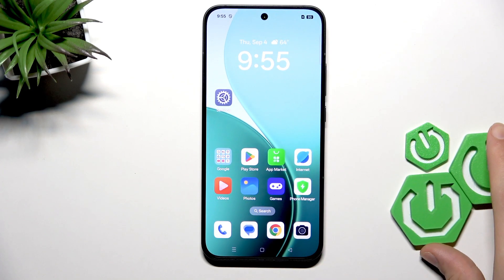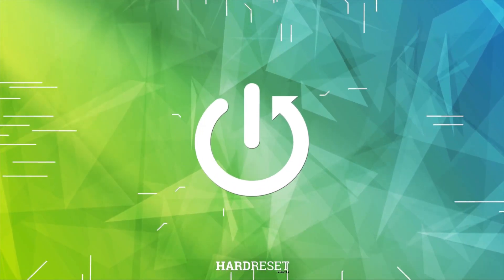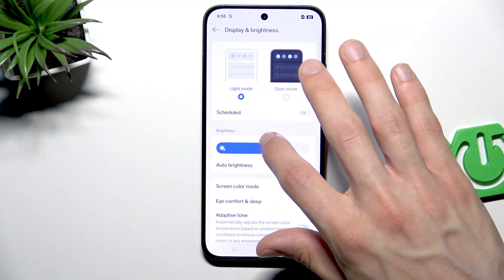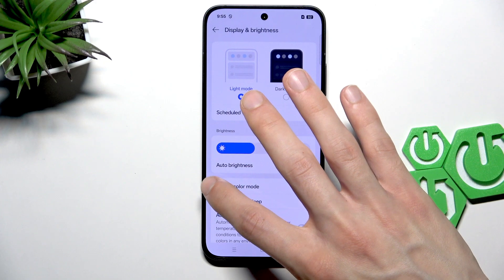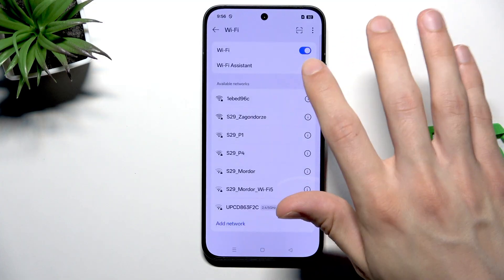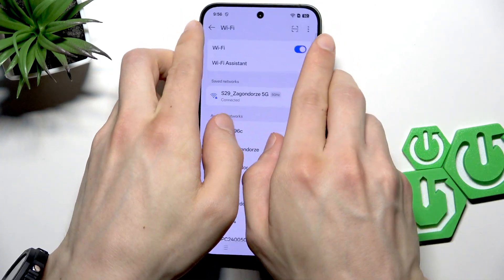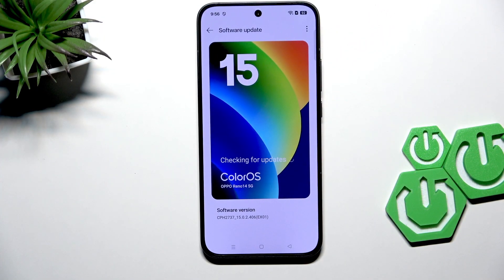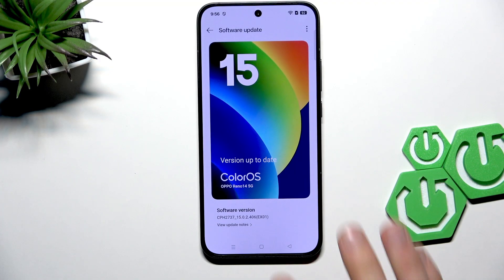OPPO Reno 14 FS 5G – How to Fix Screen Flickering Issue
If your OPPO Reno 14 FS 5G is experiencing screen flickering, this video will help you solve the problem quickly and easily. We’ll show you step-by-step how to adjust display brightness settings, turn off auto-brightness, and check for the latest software updates to stop your screen from flickering. These solutions are simple to follow and can help you get your OPPO Reno 14 FS 5G working smoothly again. Whether the flickering happens occasionally or all the time, you’ll learn the best ways to fix it and prevent it from coming back.

How to fix screen flickering on OPPO Reno 14 FS 5G?
How to turn off auto-brightness on OPPO Reno 14 FS 5G?
How to update software on OPPO Reno 14 FS 5G to solve display issues?

0:00 Introduction
0:08 Adjusting Display Brightness
0:20 Disabling Auto-Brightness
0:35 Connecting to Wi-Fi
0:48 Checking for Software Updates
1:12 Restarting the Device
1:18 Final Tips